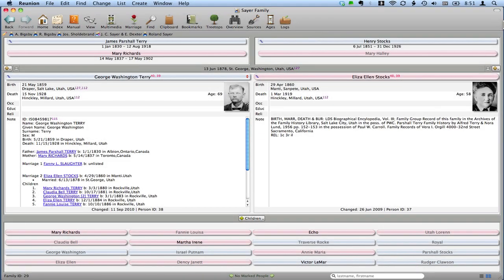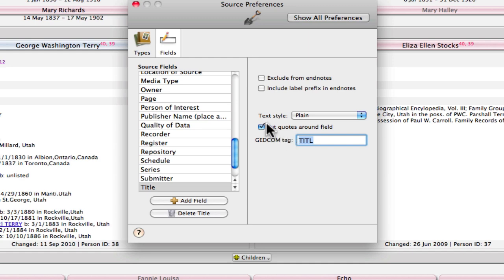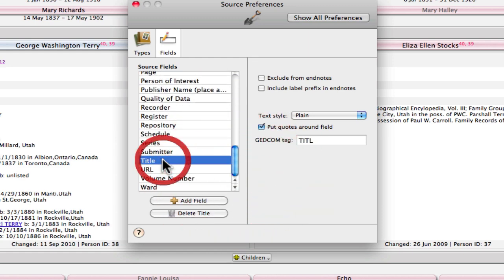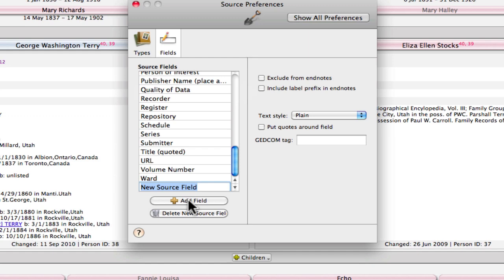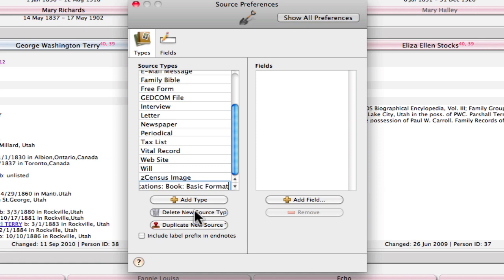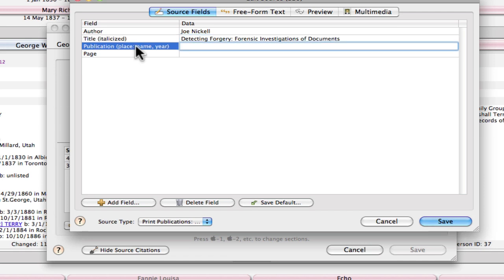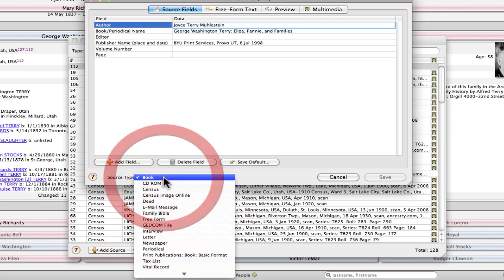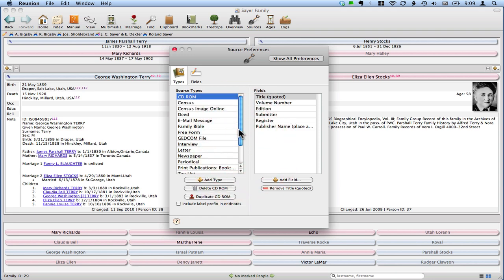Creating a Book Source Type in Reunion for Mac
- One of the important basic formats for source citation references in Elizabeth Shown Mills' excellent book, Evidence Explained, is that for books. In this video I show you how to replace the book source type, in Reunion for Mac, with one following the Evidence Explained guidance.